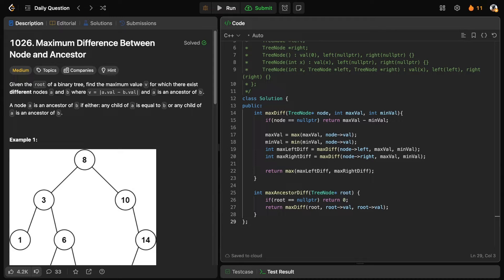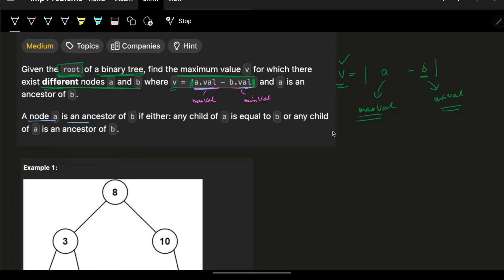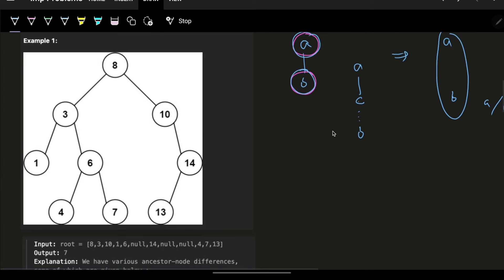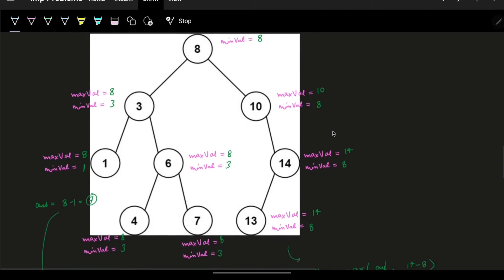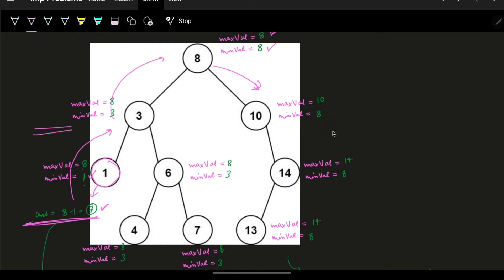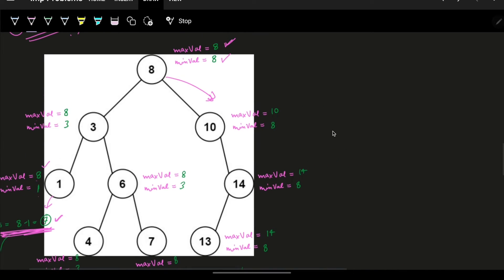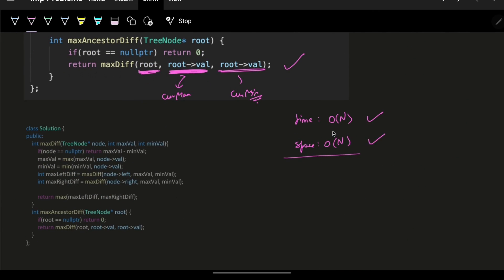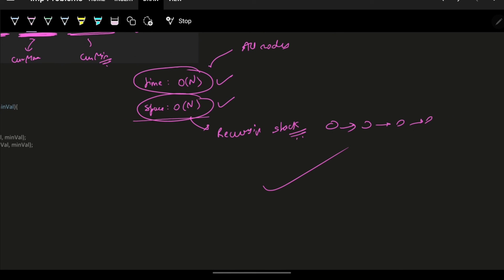1026. Maximum Difference Between Node and Ancestor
In this video, I'll talk about how to solve Leetcode 1026. Maximum Difference Between Node and Ancestor

✨ Timelines✨
0:00 - Problem Explanation
1:08 - Intuition
4:20 - Explanation & DryRun
8:34 - Code Explanation